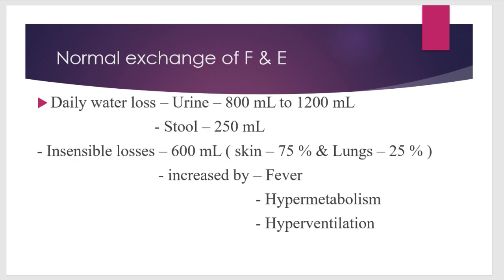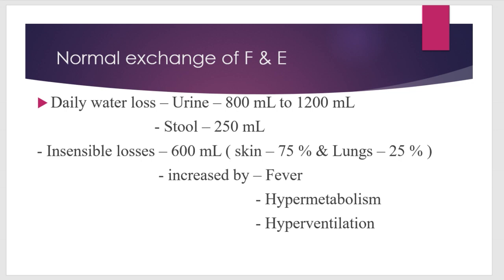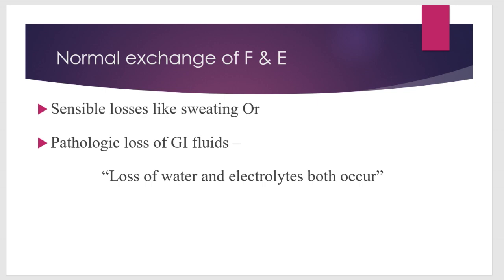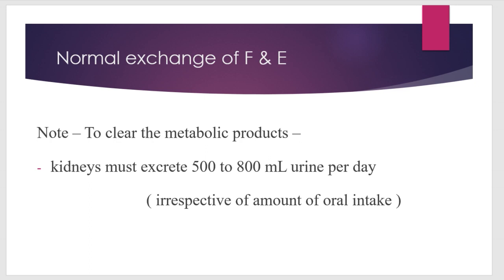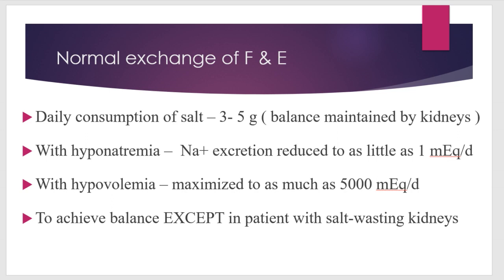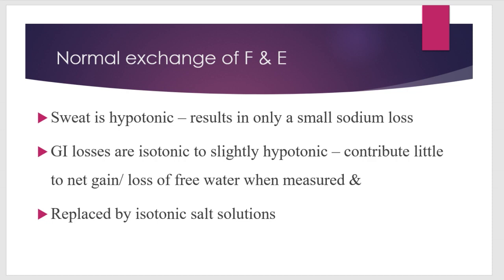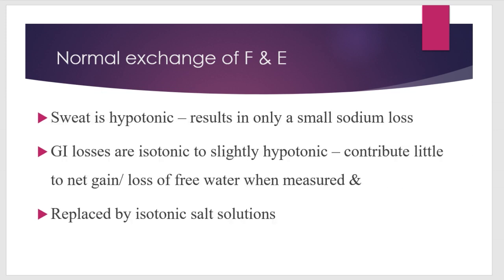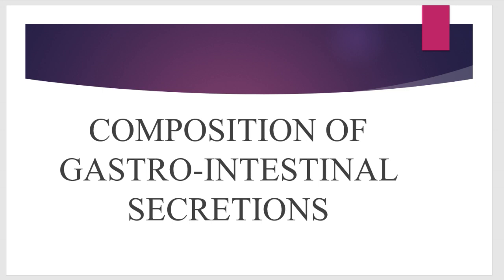Fluid & electrolyte concept 3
Please go through or revise the previous videos available in playlist of Fluid and electrolyte concept on this channel for better understanding. Important points regarding daily intake of water and sodium we are discussing and how it is clinically important?